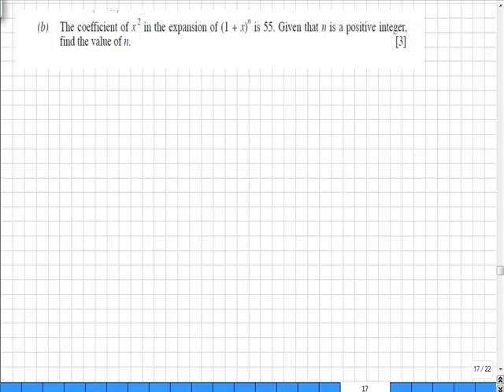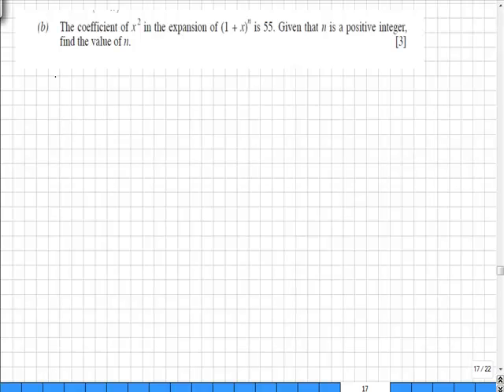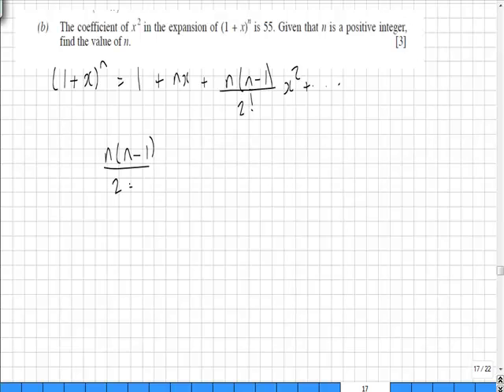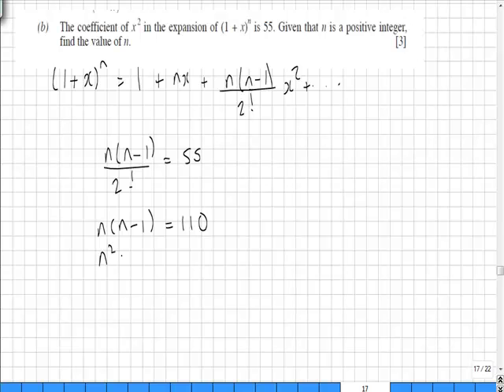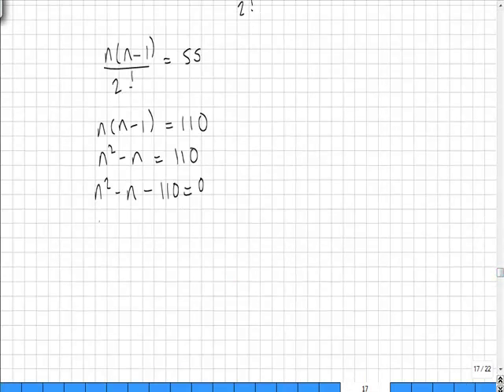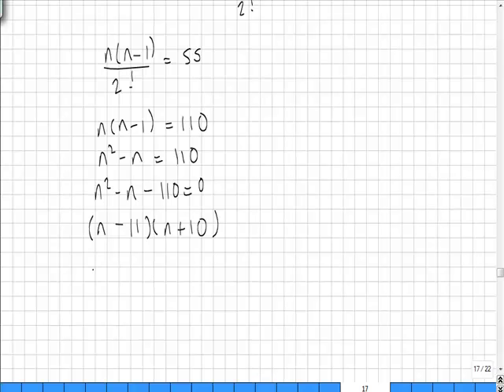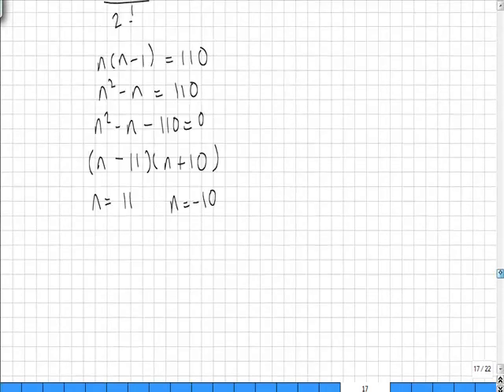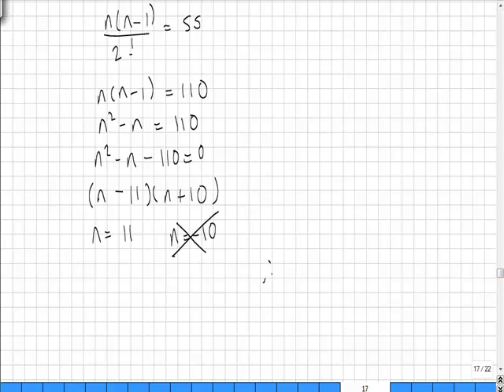C1 June 2009 Q7b